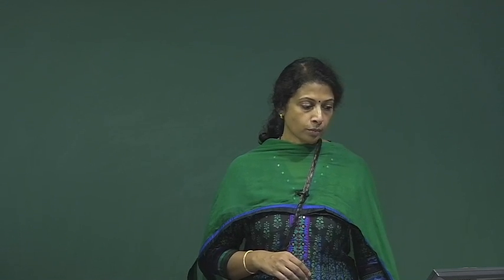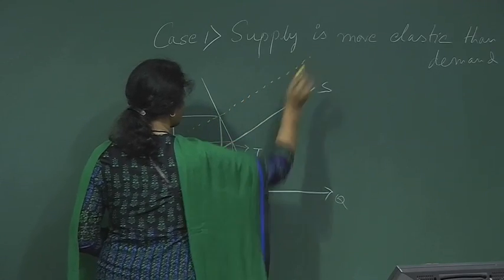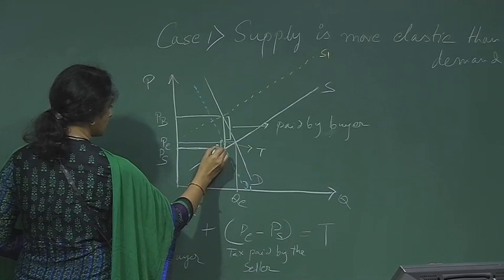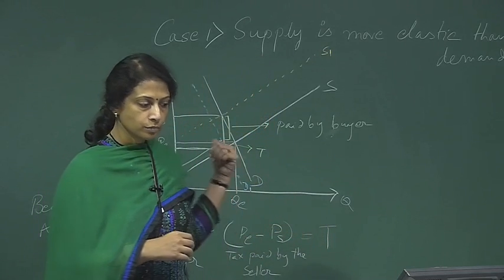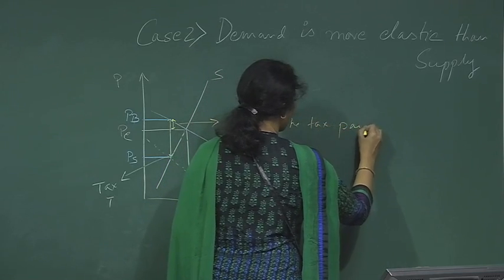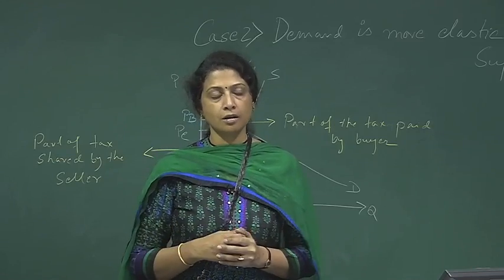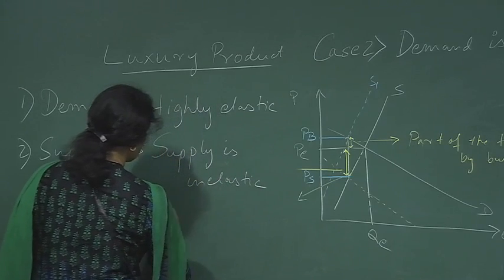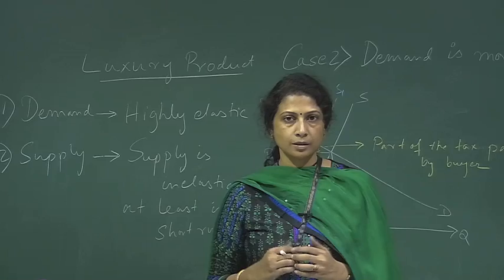Elasticity and Taxes